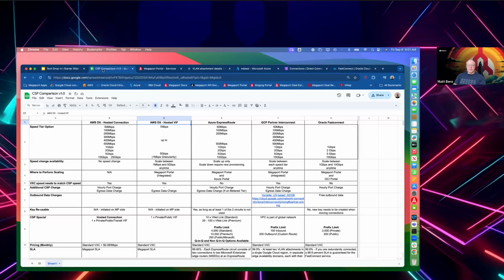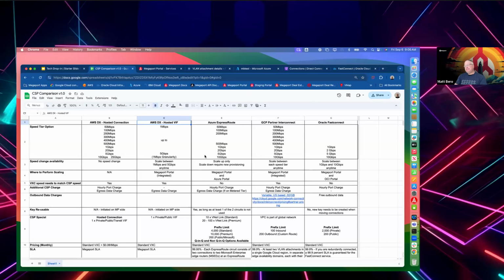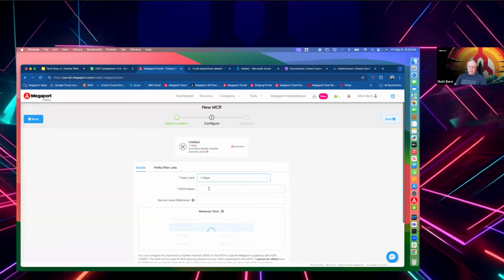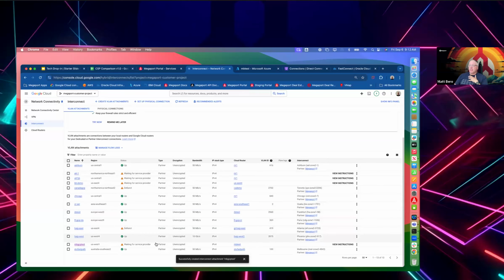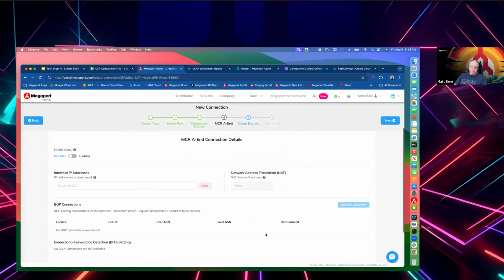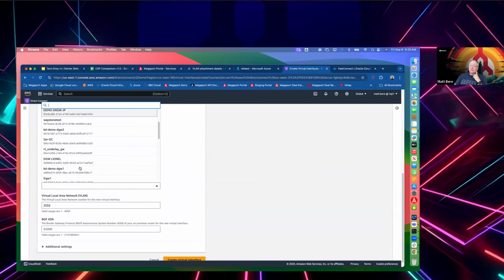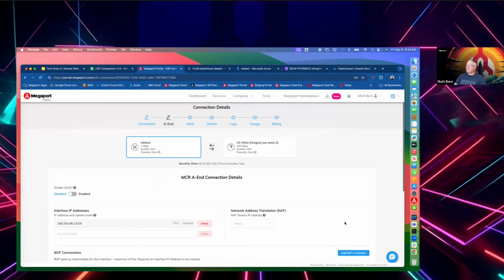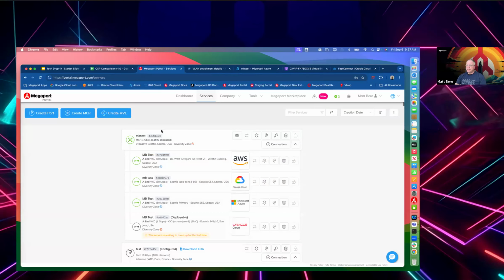Megaport Live: Tech Drop-in: NAM 2024/09/06 - Megaport CSP lineup and connection to MCR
Matt Bero presenting a review of CSPs connecting to an MCR